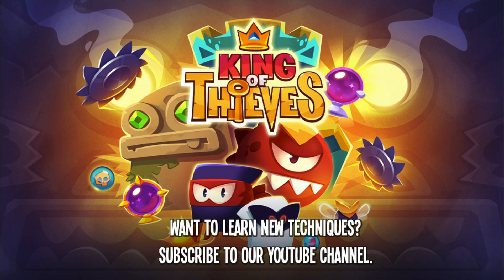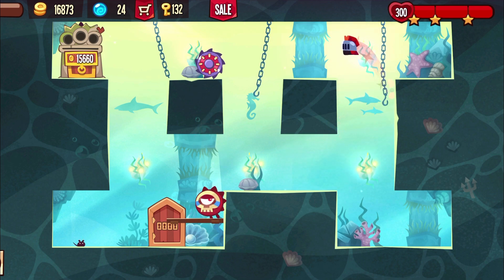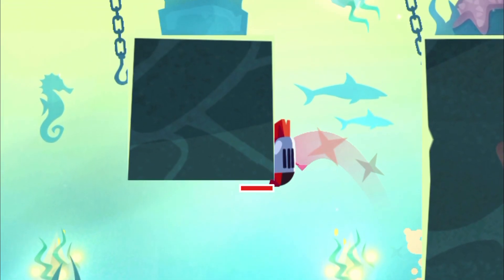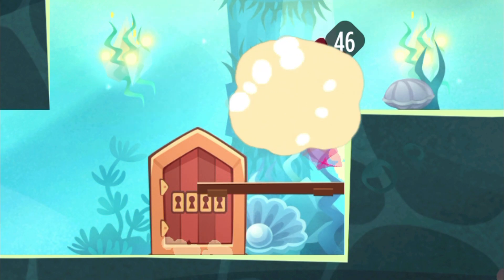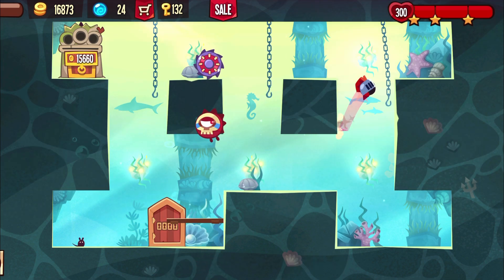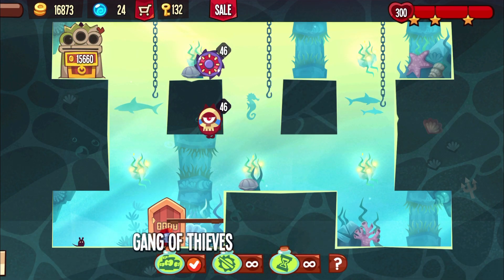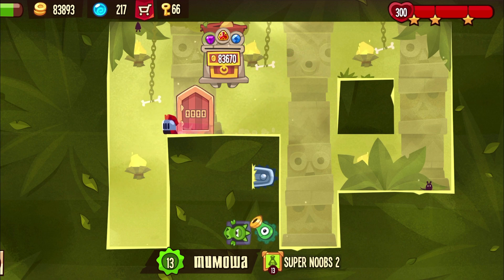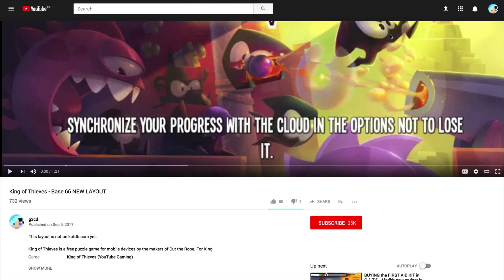King of Thieves - Base 33 Incredibly Weird Start Trap